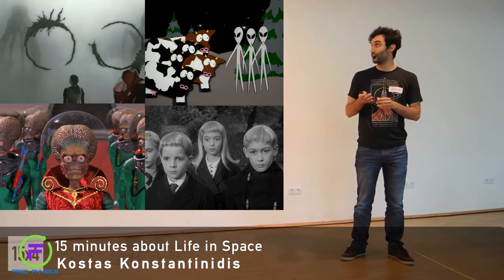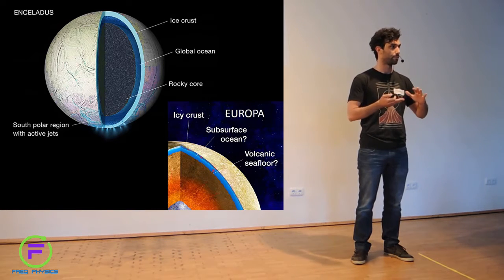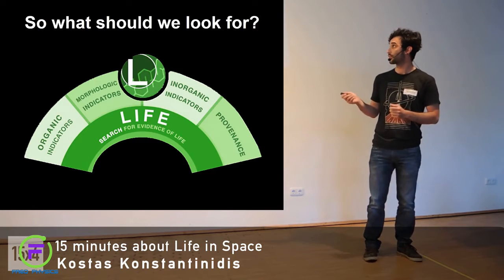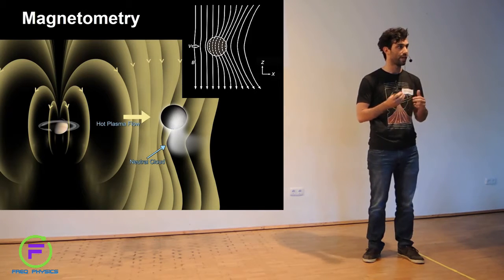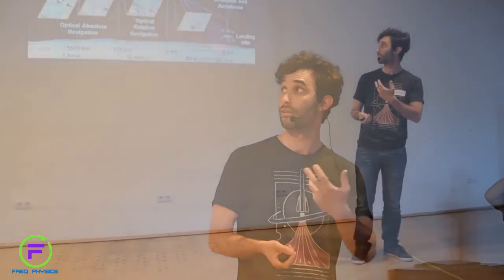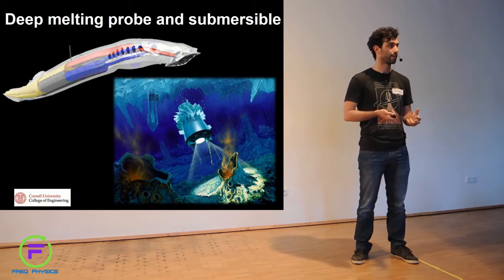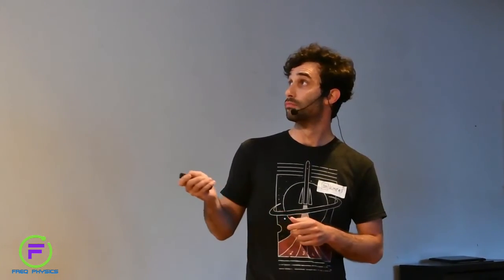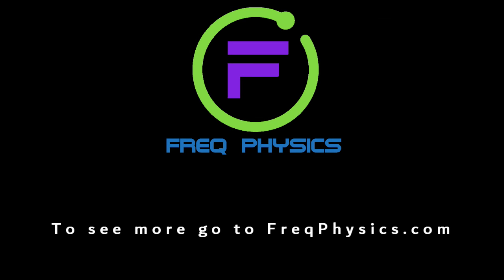Freq Physics of Life in Outer Space